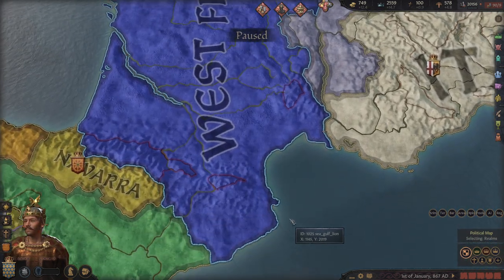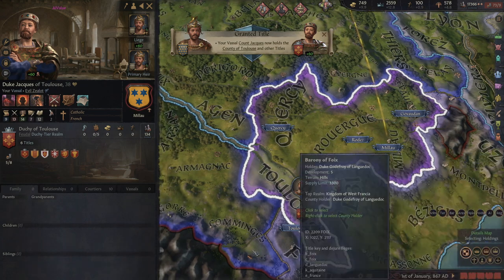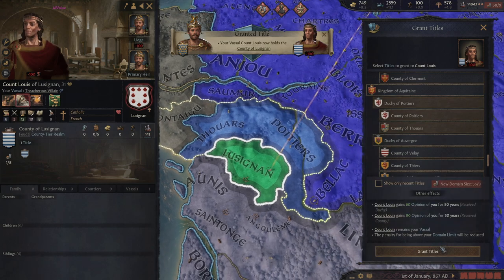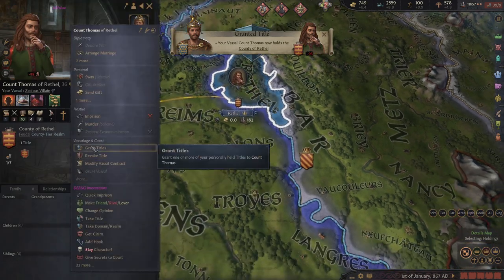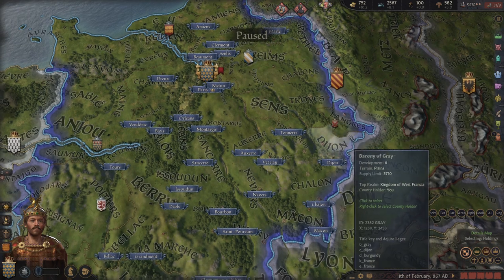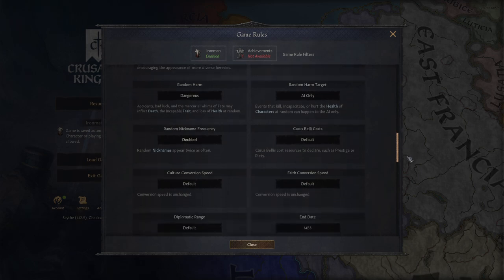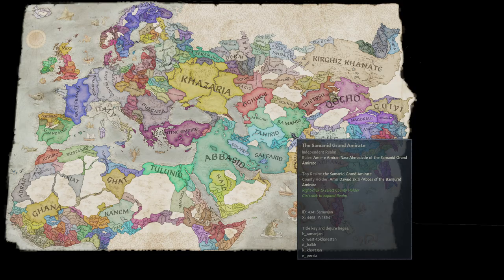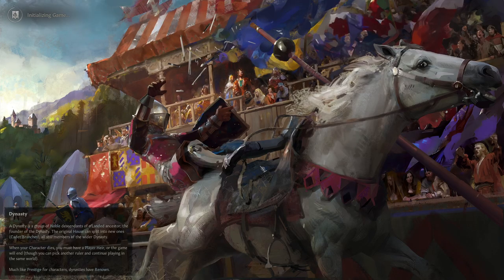How To Grant Land To The "Correct" Vassals CK3 Guide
In this video, I explain my strategy for granting land and ensuring that my new vassals do not want to rebel. It can be quite frustrating to conquer some land, just to have a rebellion in which you have to fight for the same land again.
I hope this guide helps you. Also I had issues with the audio at the very beginning so that is why the video starts the way it does. Nothing to major but still mildly annoying.
As mentioned in the video, if you have suggestions for guides you would like to see for CK3, let me know by leaving a comment.
One last thing, I am still experimenting with the music of the game,  I will decrease it for the next video, feedback is appreciated.
-- Contents --
00:00 Intro
00:20 Strategy
07:11 Game Settings
08:16 Comparison
10:31 Ending